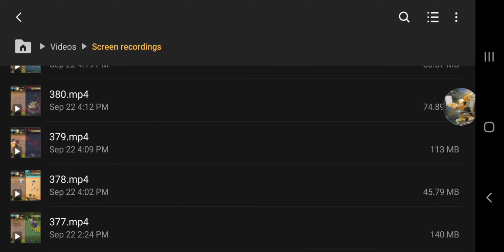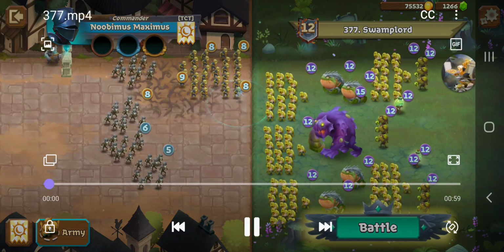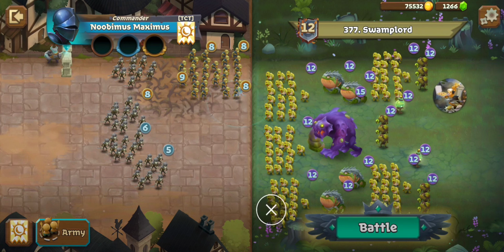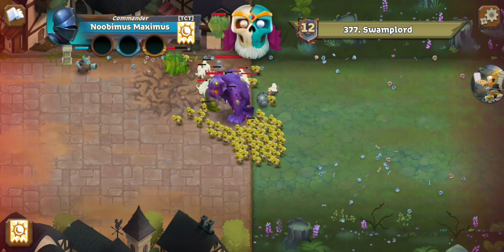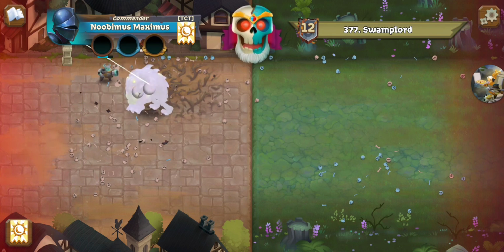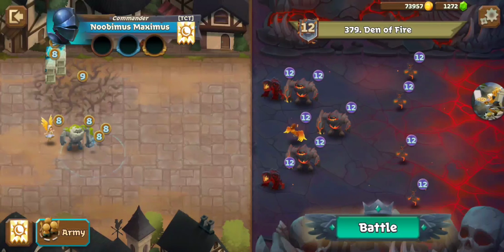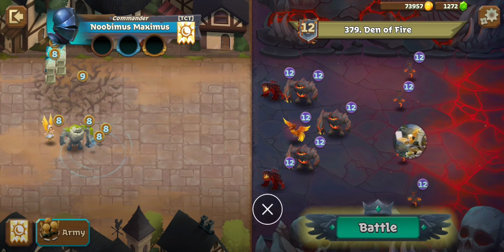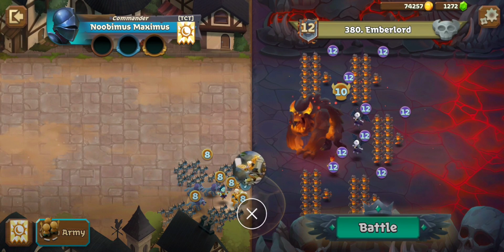Journey Walkthrough 376-380 - Whispering Ruins - Battle Legion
A step-by-step walkthrough of Whispering Ruins 1 of 4 in Traplight's Battle Legion.